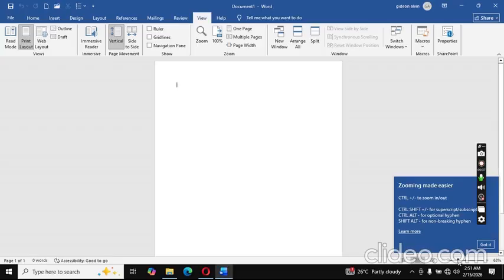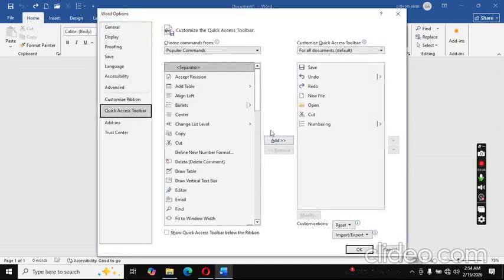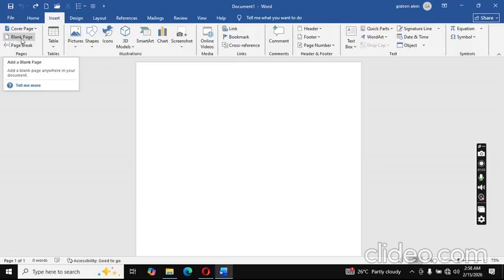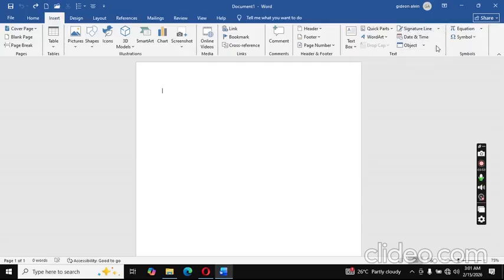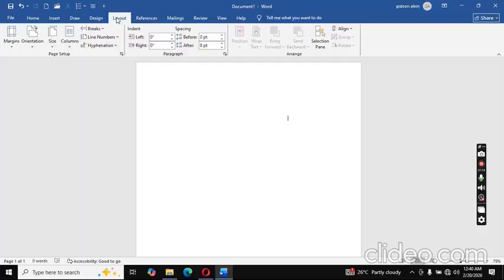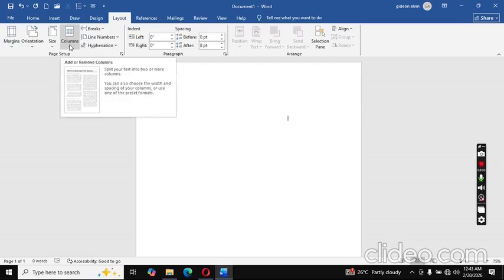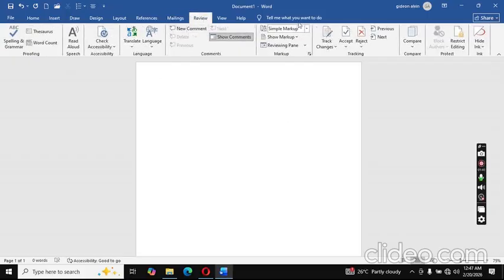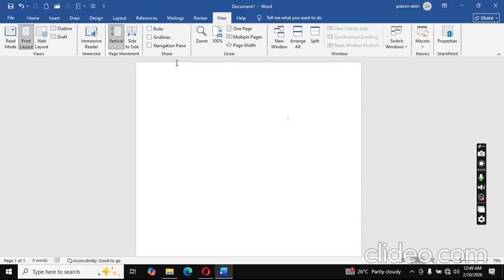Microsoft Word 2016 Introduction Understanding the Ribbon & Tabs for Beginners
Complete introduction to Microsoft Word 2016 for absolute beginners. Learn the Word interface, understand all tabs on the ribbon (Home, Insert, Design, Layout, References, Mailings, Review, View), explore the File tab backstage view, customize the Quick Access Toolbar and Status Bar, and master essential keyboard shortcuts. No prior experience needed - start here before creating your first document.

Microsoft Word 2016 Lesson 1: Complete Interface Tour & Tab Explanation

Are you opening Word and feeling overwhelmed by all the buttons and tabs? This beginner's guide walks you through EVERY part of Microsoft Word 2016 so you'll never feel lost again.

- The main parts of the Word window (Title Bar, Ribbon, Status Bar)
- What each TAB does (Home, Insert, Design, Layout, etc.)
- The Home Tab in detail (Clipboard, Font, Paragraph, Styles)
- The Insert Tab (Pictures, Tables, Headers, Symbols)
- Design & Layout tabs (Themes, Margins, Orientation)
- References, Mailings, Review, View tabs overview
- File tab Backstage View (Save, Print, Options)
- Customizing Quick Access Toolbar & Status Bar
- Essential keyboard shortcuts (Ctrl+S, Ctrl+B, etc.)
- Right-click magic for quick access

**⏱️ TIMESTAMPS:**
0:00 - Introduction
1:30 - Opening Word 2016
3:00 - Word Window Overview
5:00 - Understanding the Ribbon
7:00 - HOME Tab Deep Dive
12:00 - INSERT Tab Overview
15:00 - DESIGN Tab
17:00 - PAGE LAYOUT Tab
19:00 - References, Mailings, Review, View
21:00 - FILE Tab (Backstage View)
23:00 - Quick Access Toolbar
25:00 - Keyboard Shortcuts
27:00 - Right-Click Magic
28:30 - Practice Exercise
30:00 - Common Mistakes
31:30 - Recap & Next Lesson

**⌨️ ESSENTIAL SHORTCUTS:**
- Ctrl+N = New document
- Ctrl+O = Open document
- Ctrl+S = Save (remember this!)
- Ctrl+P = Print
- Ctrl+Z = Undo
- Ctrl+Y = Redo
- Ctrl+B = Bold
- Ctrl+I = Italic
- Ctrl+U = Underline
- Ctrl+C = Copy
- Ctrl+X = Cut
- Ctrl+V = Paste

**📋 HOMEWORK:**
1. Open Word and identify all screen parts
2. Click through every tab
3. Find specific groups on Home tab
4. Customize Quick Access Toolbar
5. Practice keyboard shortcuts

**🔜 NEXT VIDEO:**
Microsoft Word Lesson 2: Typing, Selecting, Editing & Saving Your First Document